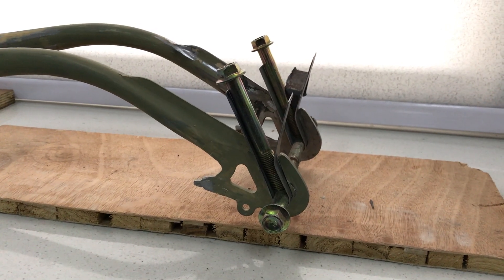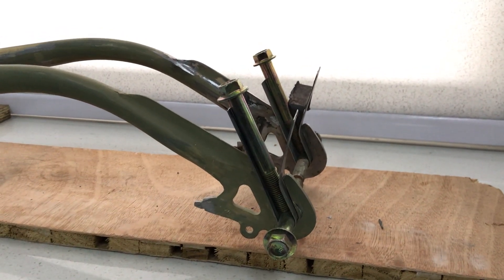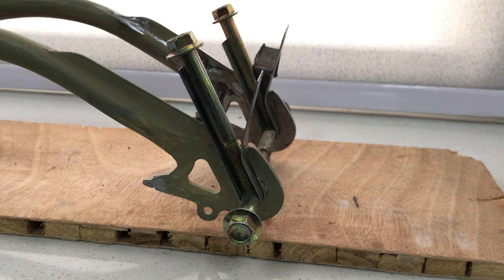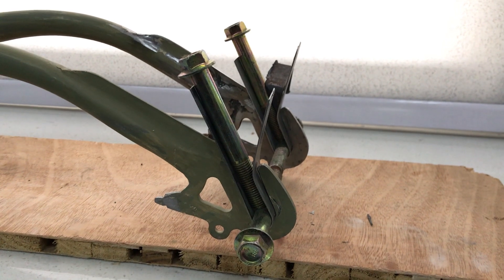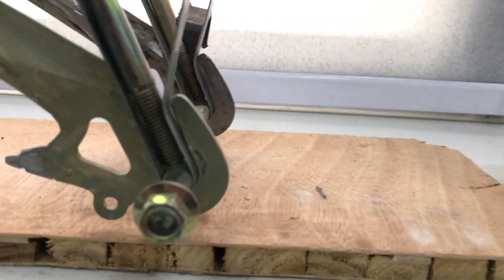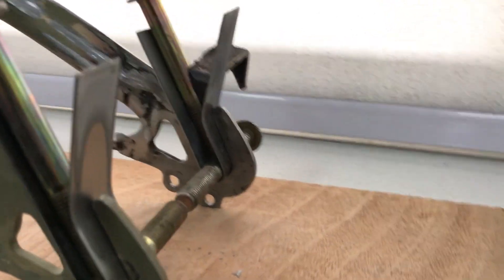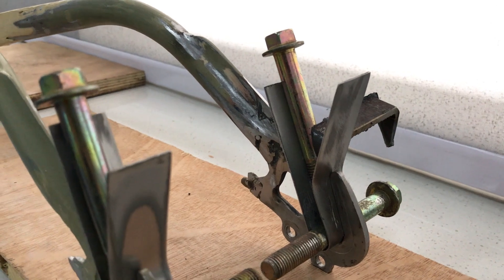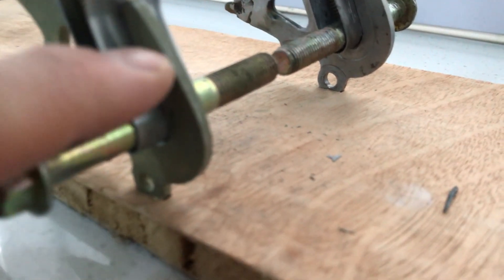Self build girder fork based on vintage fork reducing fall out end width for axis diameter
I used MTB rear fall out ends for a front girder fork build, using a completely worn Chinese copy of a Raleigh style vintage fork